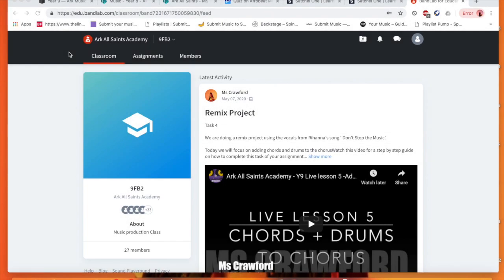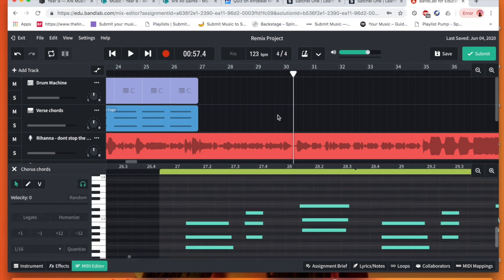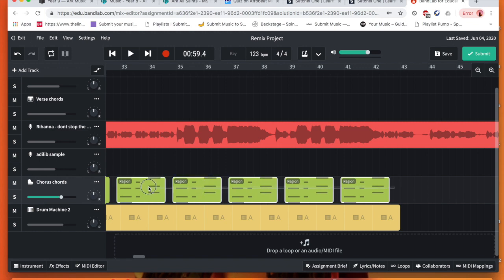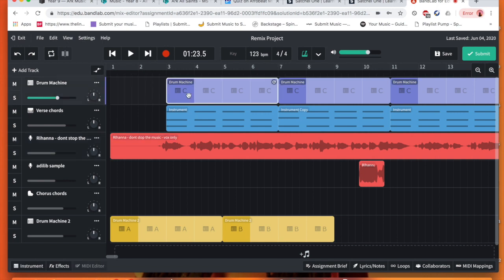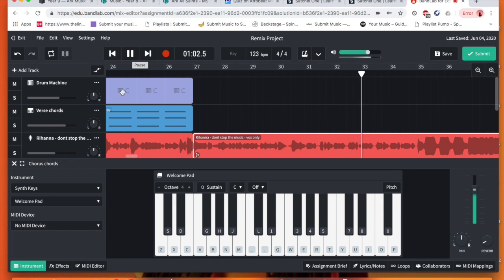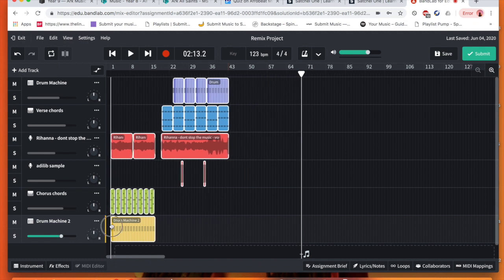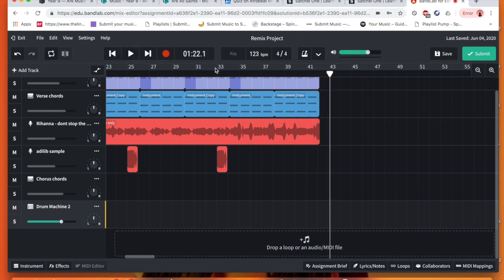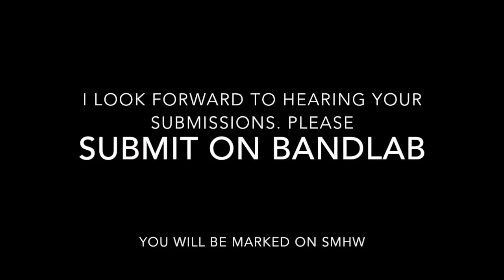Ark All Saints Academy - Live Lesson 6: Arrangement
Task 5

We are doing a remix project using the vocals from Rihanna's song ' Don't Stop the Music'. I have added a quiz for you to complete to test your knowledge on Music Production and Afrobeat

BandLab

Today we will focus on adding another instrument to our piece. Watch this video for a step by step guide on how to complete this task of your assignment. As always the Youtube tutorial to this lesson is via this link:

open up teachers assignment
decide how long you would like the song to be (could be just the verse repeated or verse, chorus)
add an instrument of your choice, either: Synth, Guitar, Bass or Strings

EXTENSION

add more vocal samples

If you need to catch up please see these videos for the YouTube tutorial for

New Marking System (please read).

Your work will be marked as either Red, Amber or Green as follows:

Red – this work is not of the acceptable standard and must be re done.
Amber – this work has been attempted but there are improvements to be made and then the work must be re-submitted.
Green – well done! This work has been completed to the required standard.